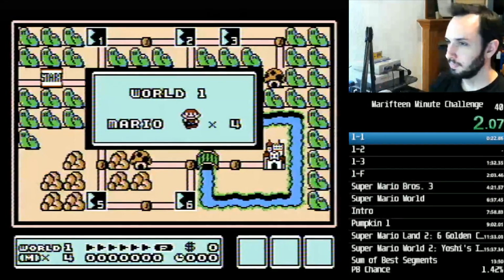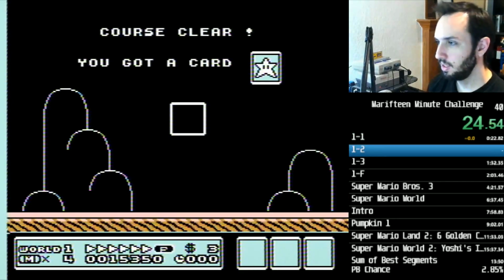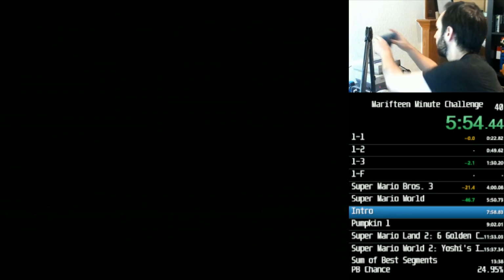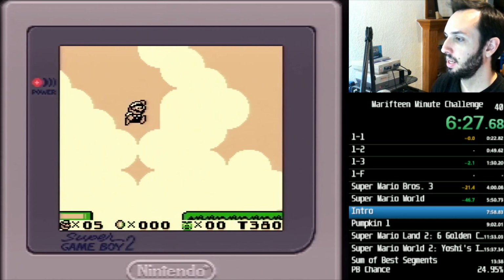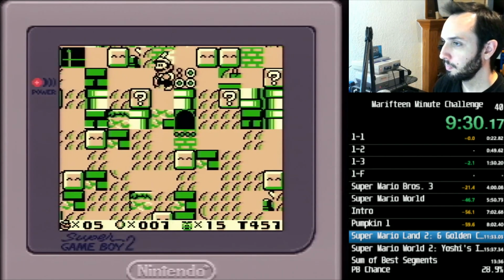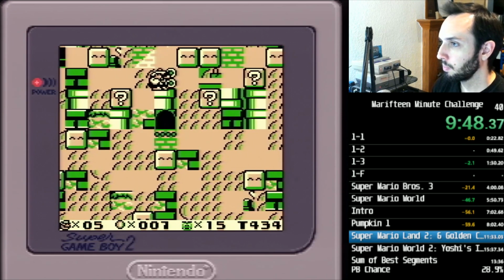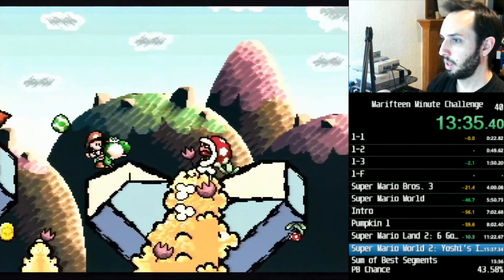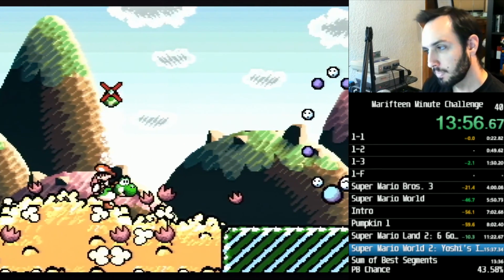4 Different Mario Credits Warps in Under 15 Minutes -- The Marifteen Minute Challenge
I completed four different Mario credits warps, back-to-back, in under 15 minutes!